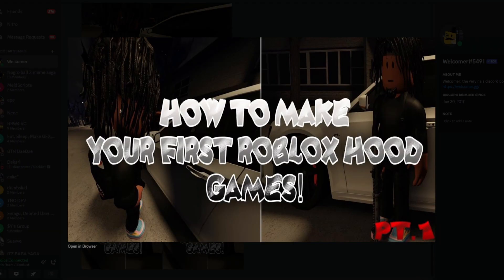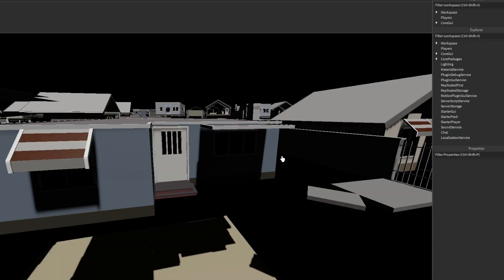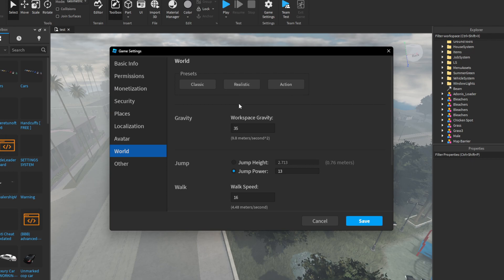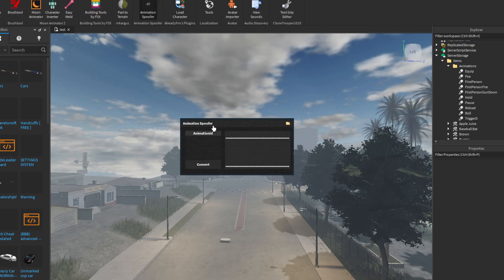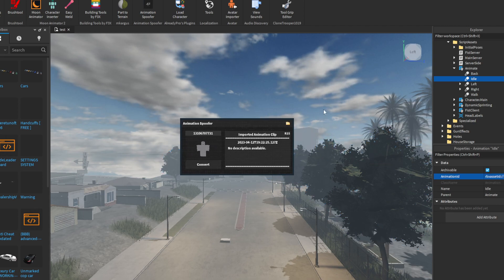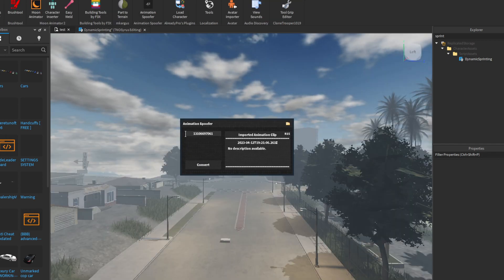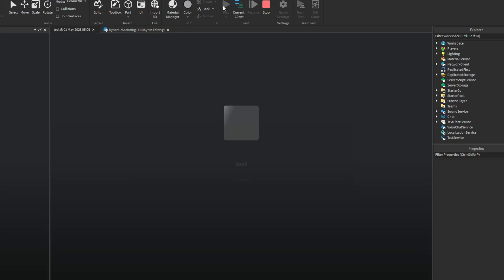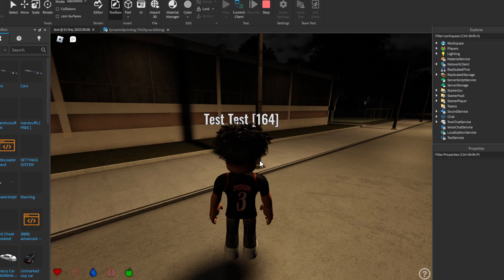roblox how to make your first hood game [PT1]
‒‒‒‒‒‒‒‒‒‒‒‒‒‒‒‒‒‒‒‒‒ | tutorial |‒‒‒‒‒‒‒‒‒‒‒‒‒‒‒‒‒‒‒‒‒